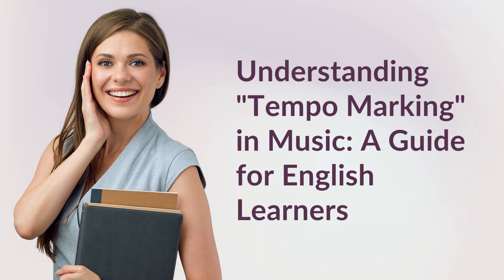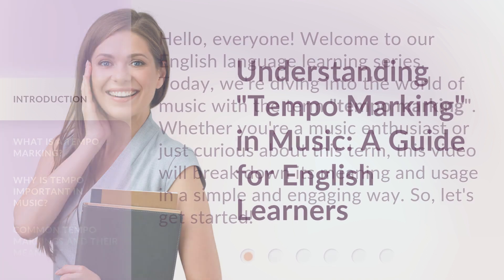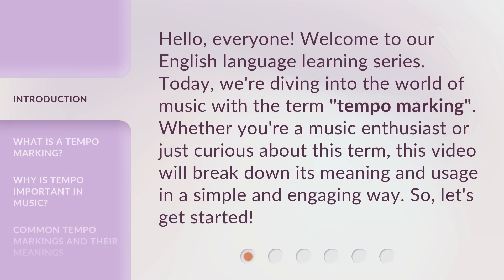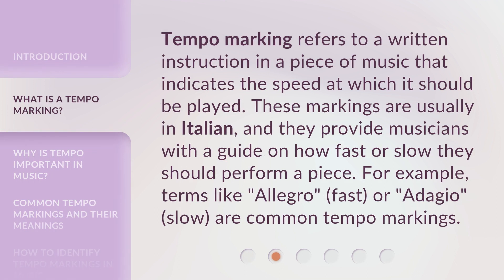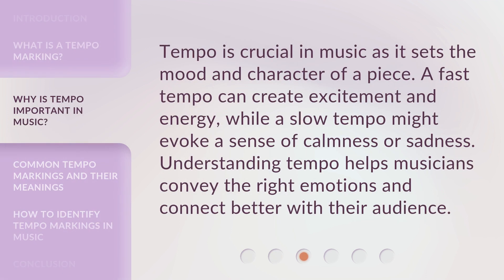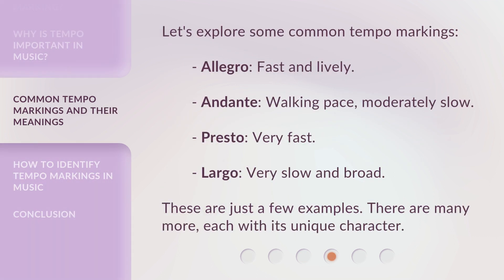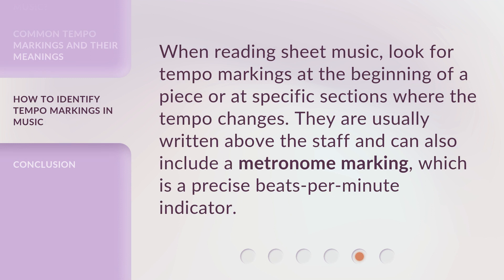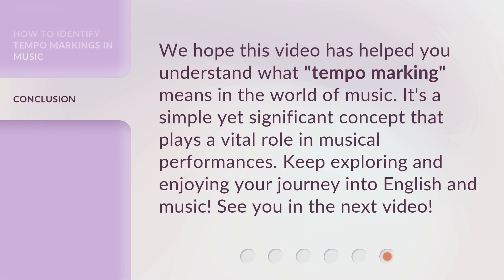Understanding "Tempo Marking" in Music: A Guide for English Learners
Mastering Tempo Markings: A Music Guide for English Learners • Unravel the secrets of tempo markings in music and enhance your English language skills with this comprehensive guide. From largo to presto, learn how to interpret and apply different tempo markings to create captivating musical performances.

00:00 • Introduction - Understanding "Tempo Marking" in Music: A Guide for English Learners
00:32 • What is a Tempo Marking?
01:00 • Why is Tempo Important in Music?
01:23 • Common Tempo Markings and Their Meanings
01:47 • How to Identify Tempo Markings in Music